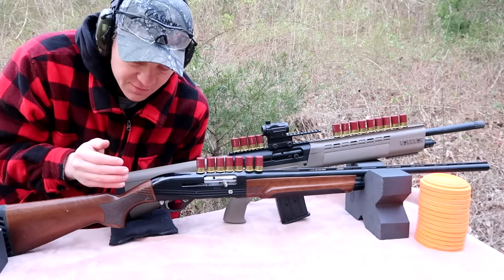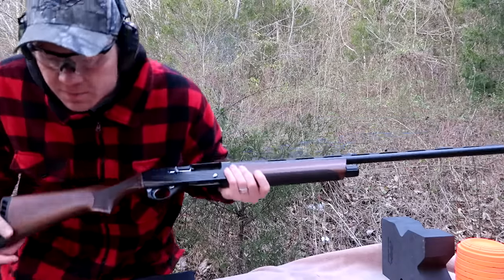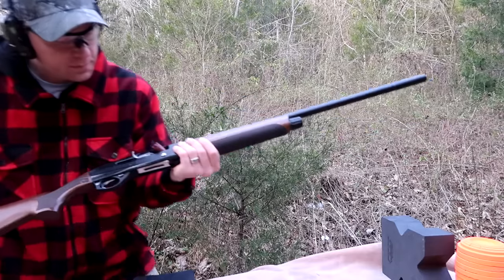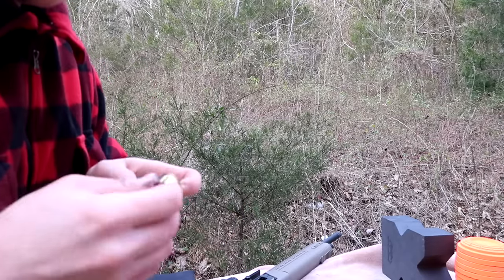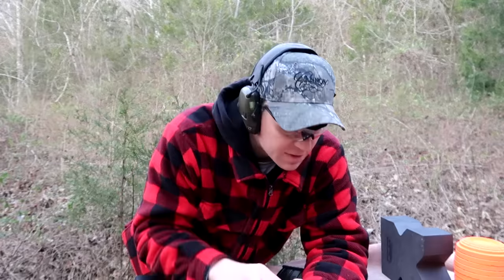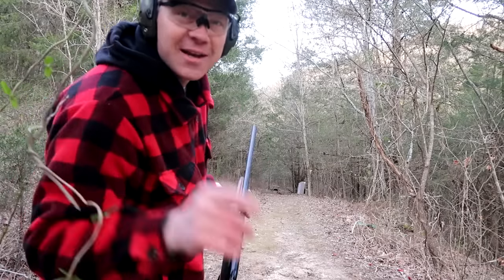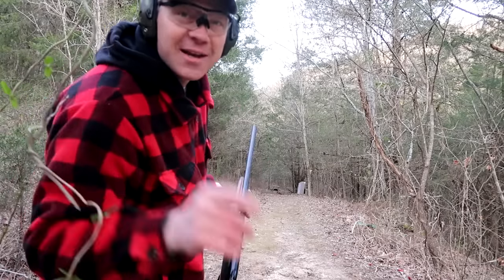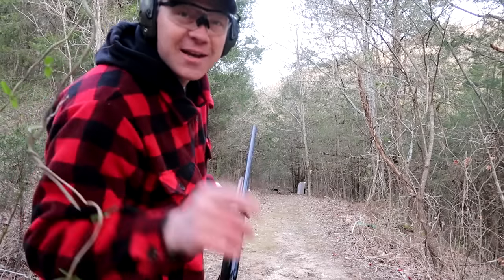Minishells in Semi Autos